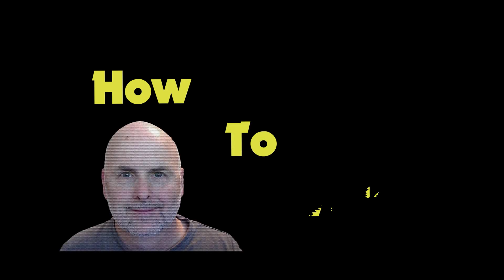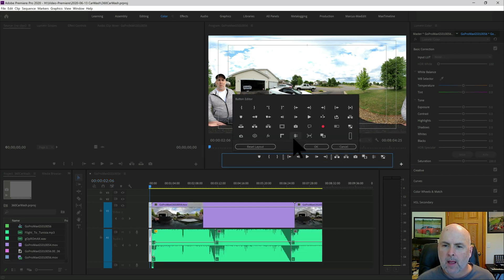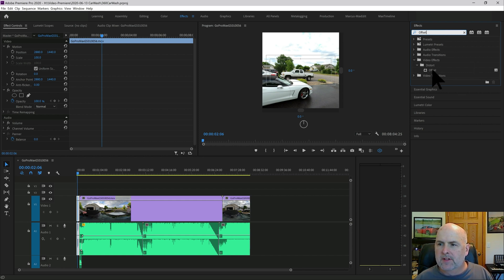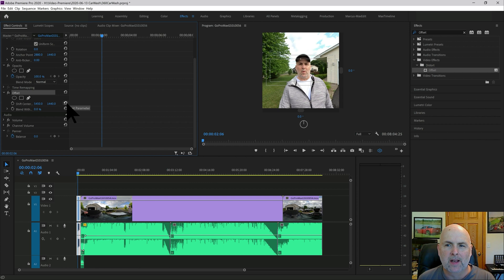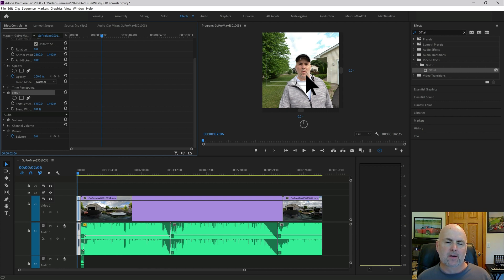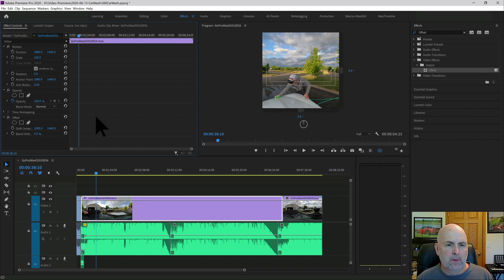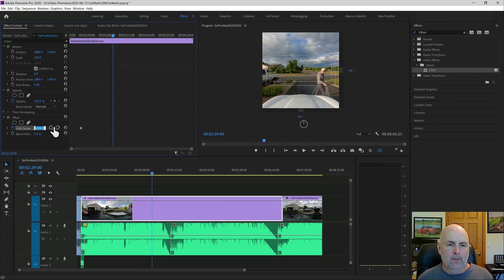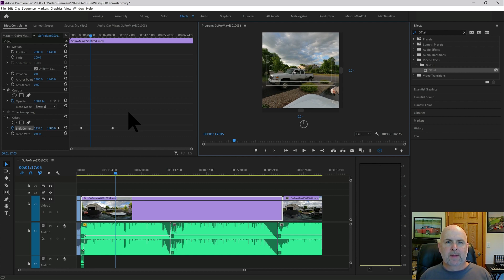Premiere Pro 360 Video Default View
How to set the initial 360 video default view / perspective in Adobe Premiere Pro